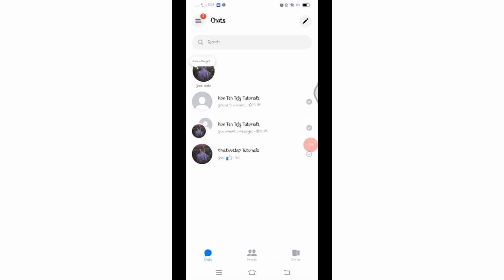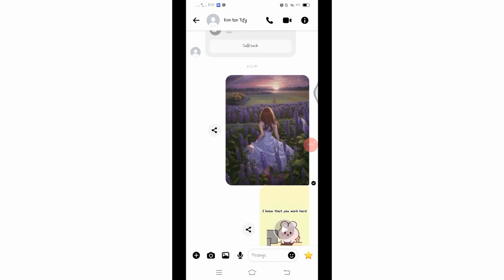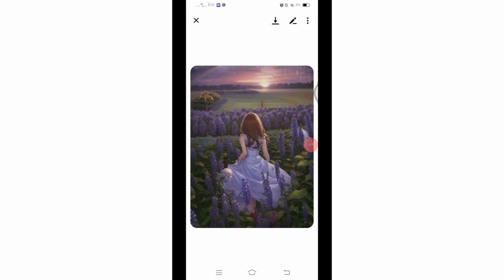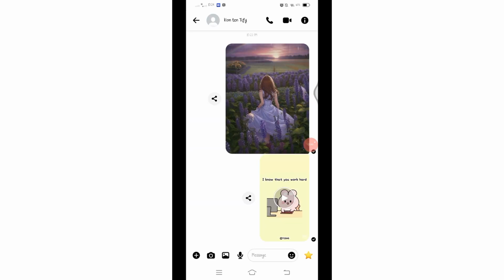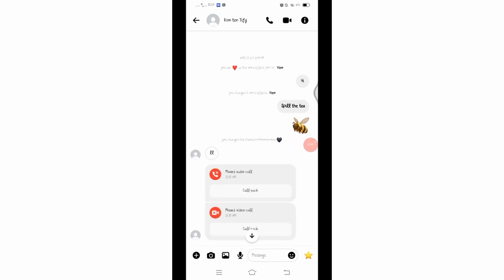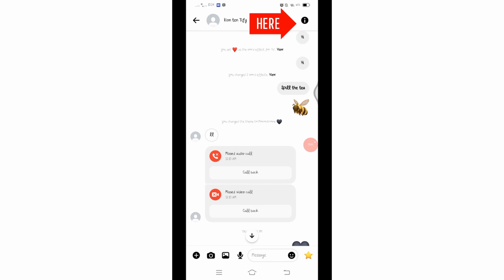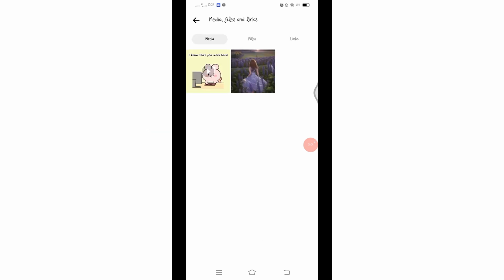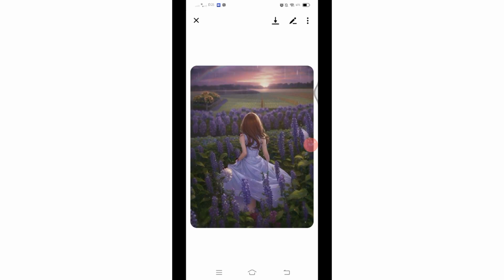How to View Pictures on Messenger (2024) | See Pictures on Messenger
Learn how to easily view pictures sent to you or pictures you've sent in Messenger. This video walks you through the steps to access and browse through your photos in chat conversations, ensuring you never miss out on memories shared through the app.